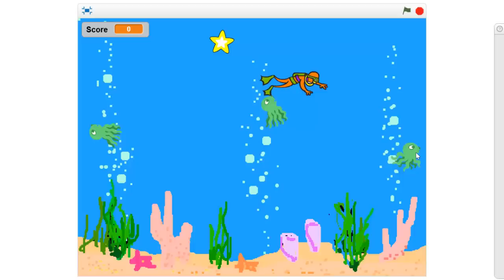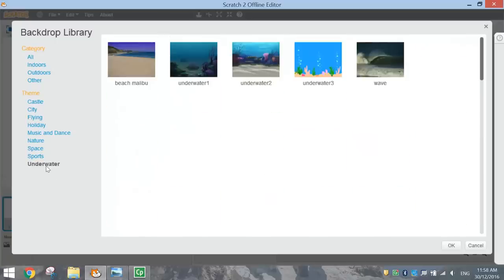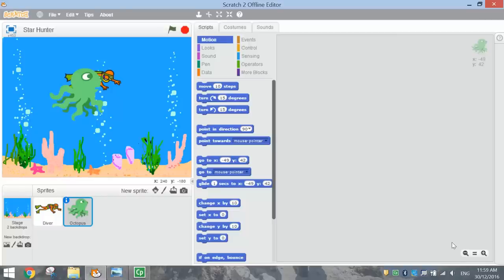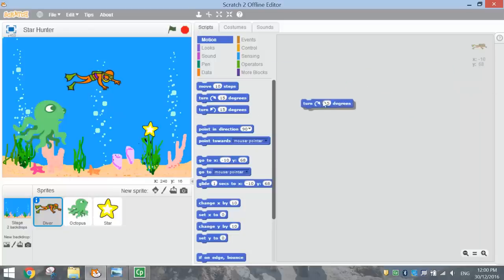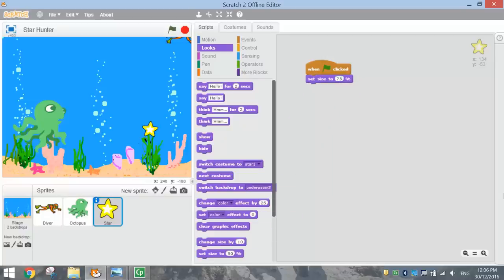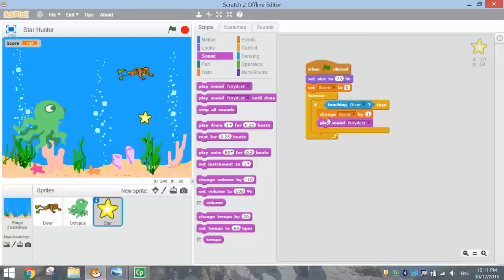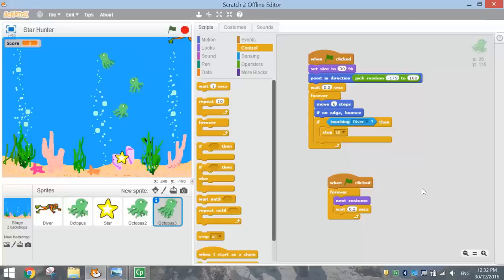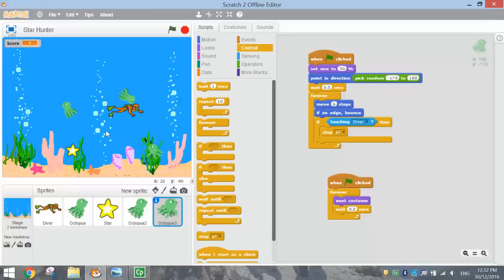Scratch Tutorial - Star Hunter Game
Learn how to create a cool little game called "Star Hunter," using Scratch 2.0. This game is great for beginners who are new to using Scratch. All sprites, sounds and backgrounds are embedded in Scratch.

ERROR FIX - At the 9 minute mark, be sure to select the "play sound bubbles until done" code block and not the one I used in the video. Otherwise, you won't get the bubbles sound playing in your game.